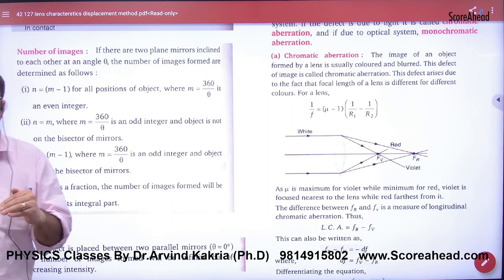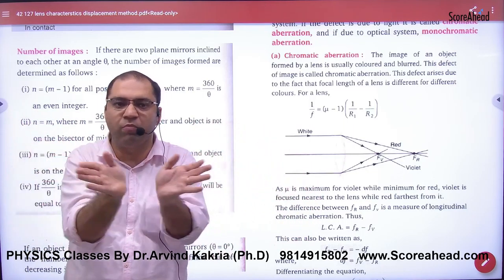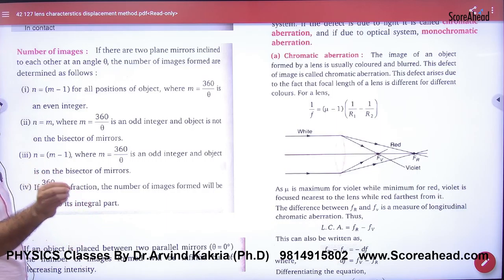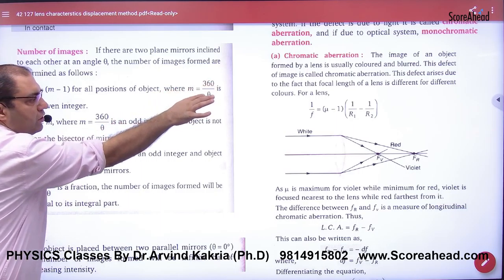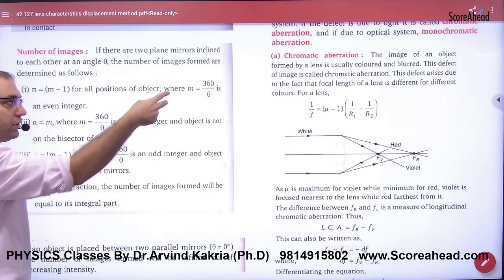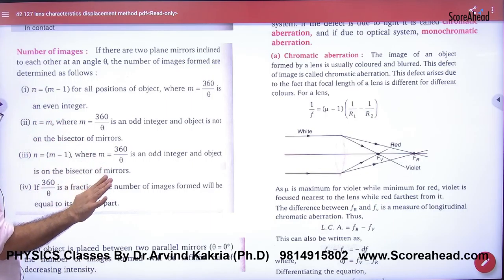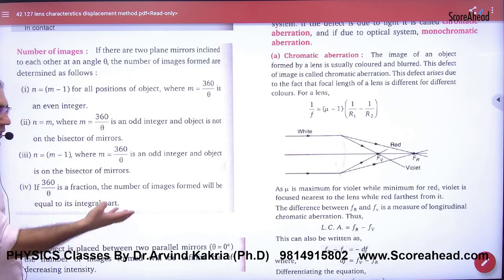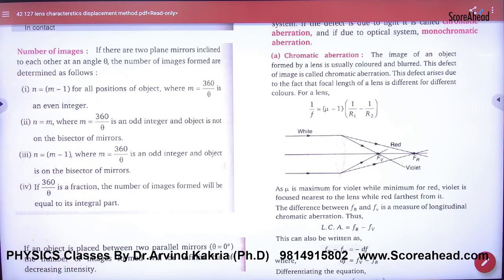375 Number of images in Plane Mirror